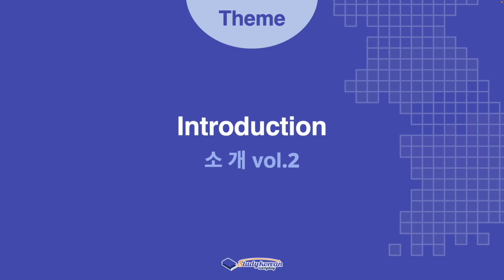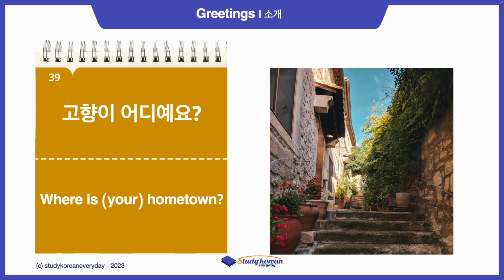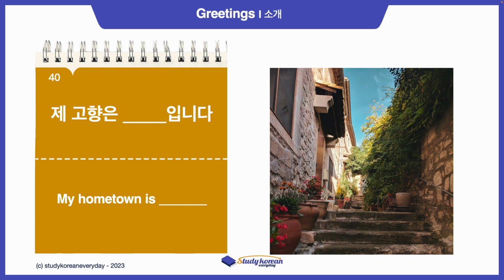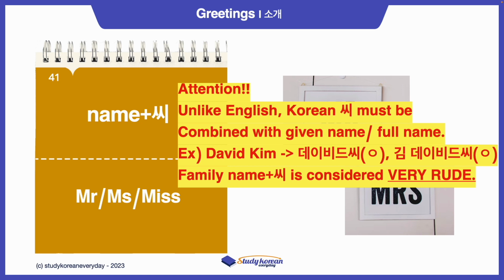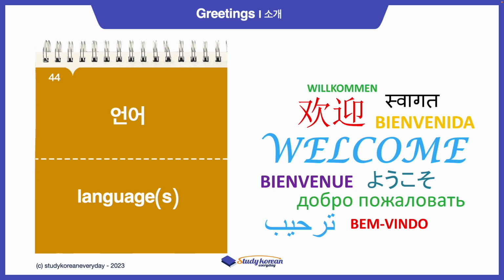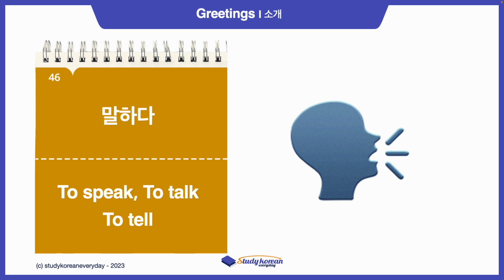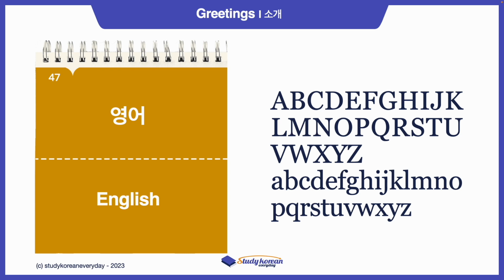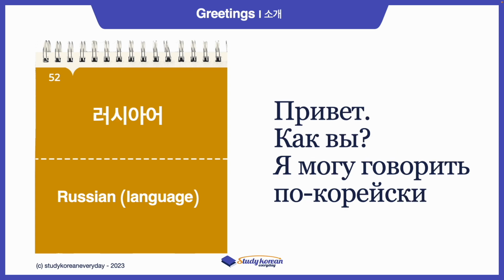1000 words in Korean : Lesson 3 - Introduction, 소개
In this clip you will learn how to say
"My home town is ______"
"I speak ________"
and more.

1000 words in Korean will teach you the most common 1000 Korean words that can be used in greetings, making friends, going to a restaurant and so much more!

Heejin
founder of studykoreaneveryday